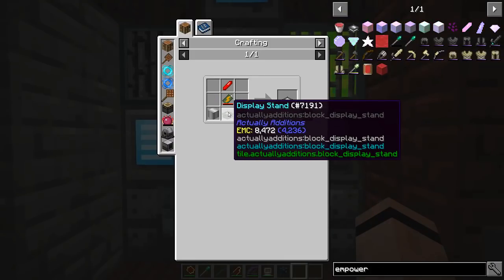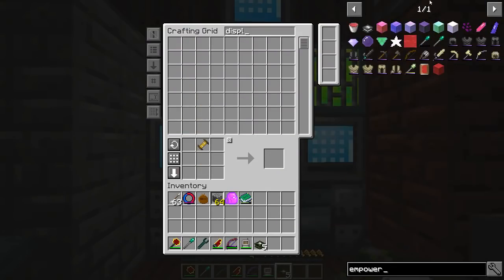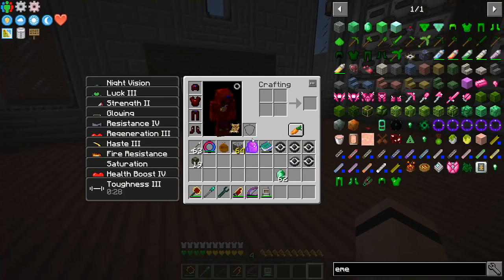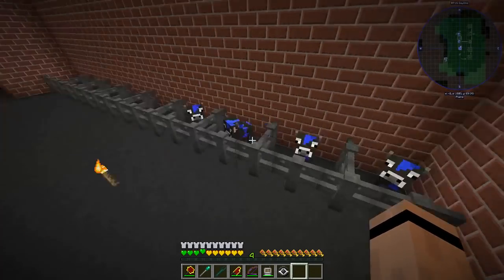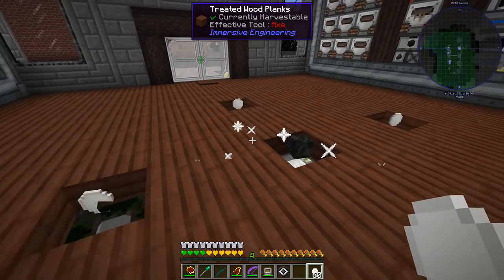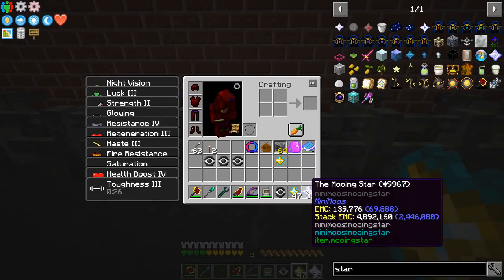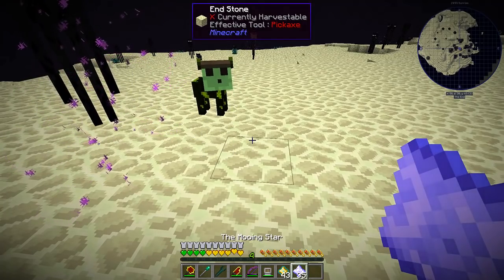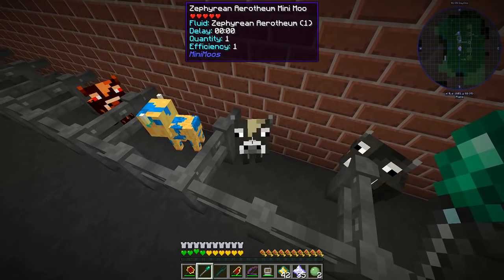Foolcraft3 - Ep 26 - Cow Farm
The cows have been mooing at me for so long, I think it is time to experiment with them a little bit and have some fun.

Want to support me and get rewards?

I am a proud member of the Simpleton's community. Stop by and say "Hey" to me or any of the others.